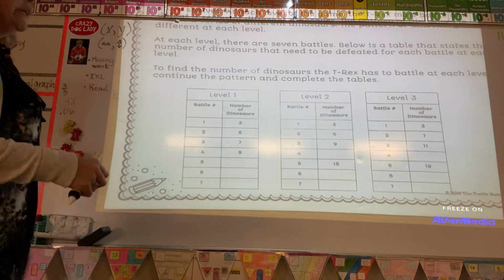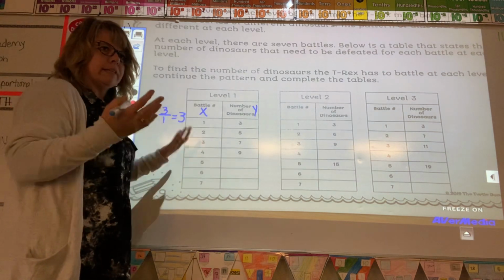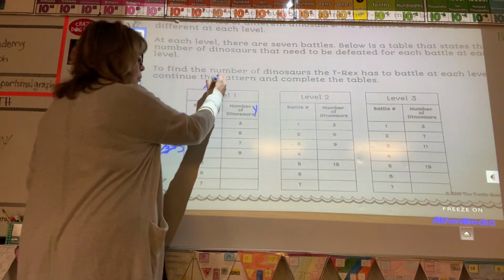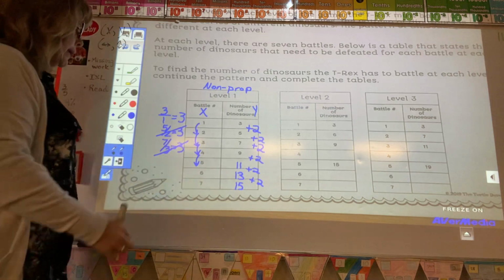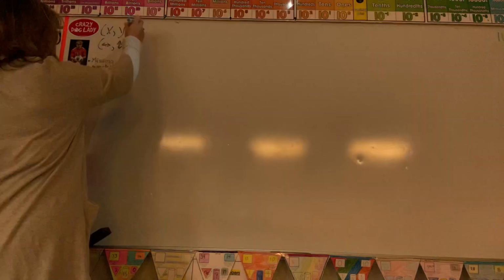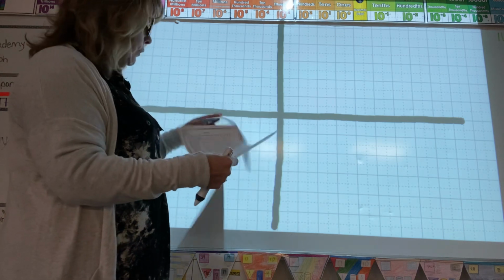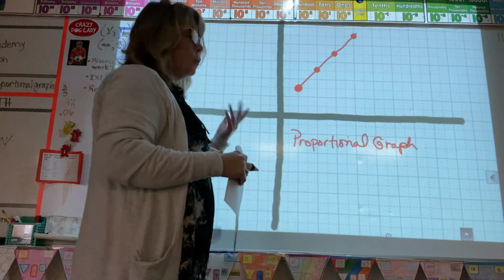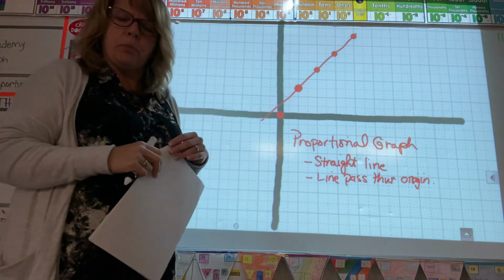Raptor Battle graph